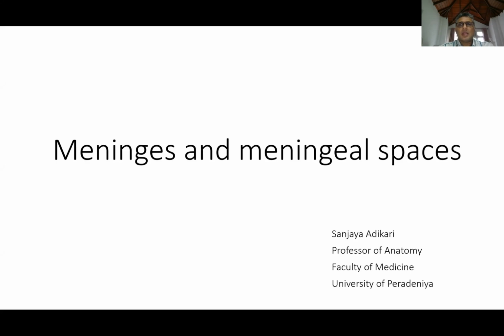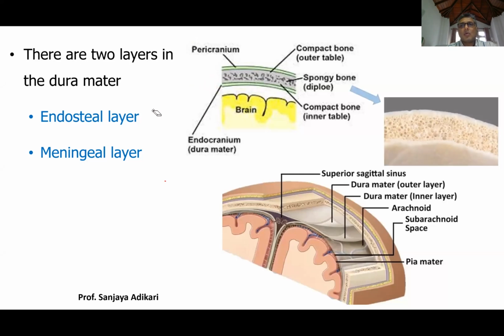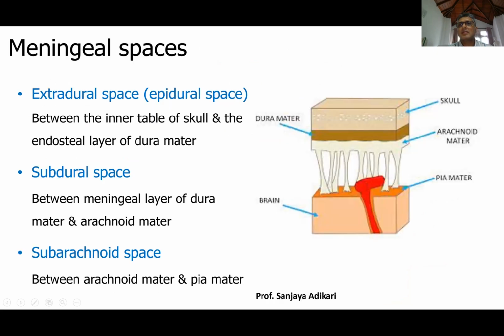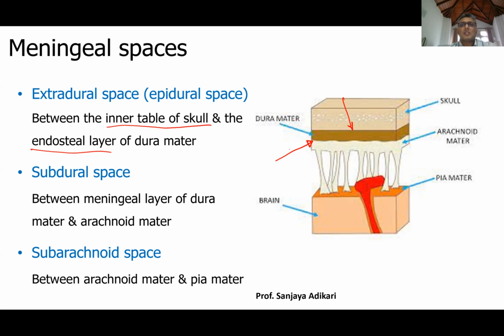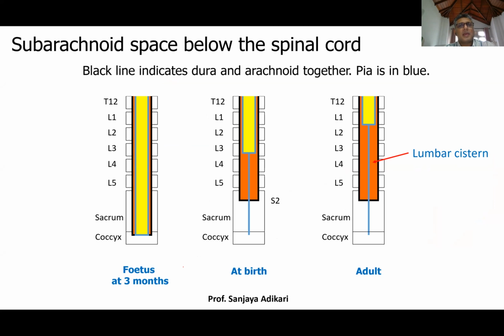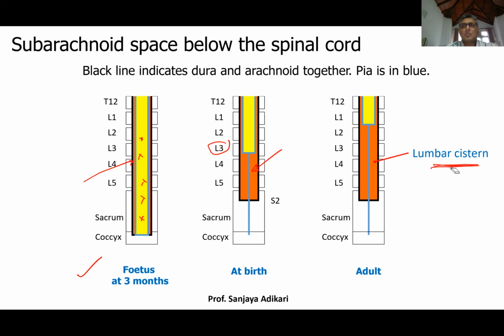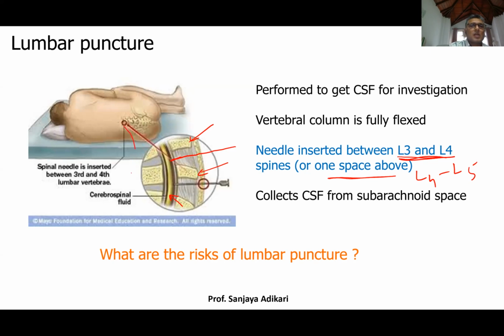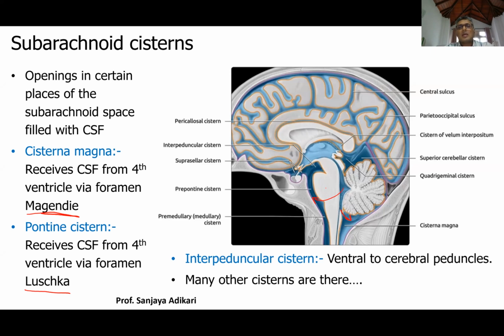Meninges and meningeal spaces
This introduces the three meningeal layers, namely, the dura mater, arachnoid mater and pia mater and meningeal spaces between these meninges, namely, epidural space (extradural space), subdural space and subarachnoid space with their contents.
👉The following topics are discussed: the two layers of dura mater, namely, the meningeal and endosteal layers, falx cerebri and tentorium cerebelli, inner table and outer table of the skull and their fractures, foramina of Luschka and Magendie, length of the subarachnoid space below the end of the spinal cord and its relevance to lumbar puncture and subarachnoid cisterns.
🩺Clinical: Lumbar puncture, skull fractures

Prof. Sanjaya Adikari@Easy_Anatomy